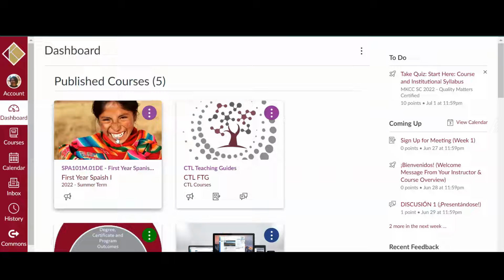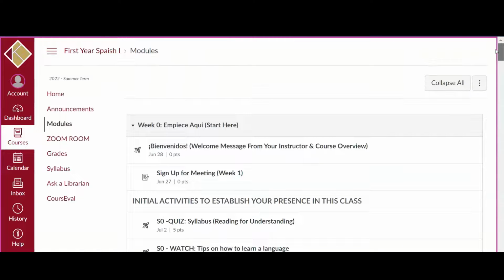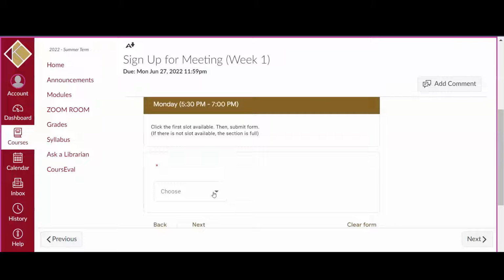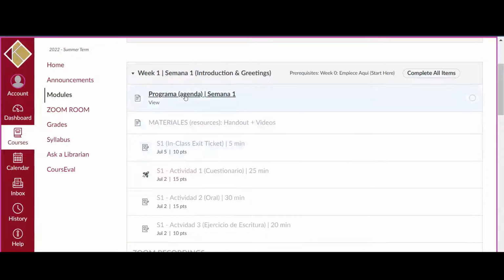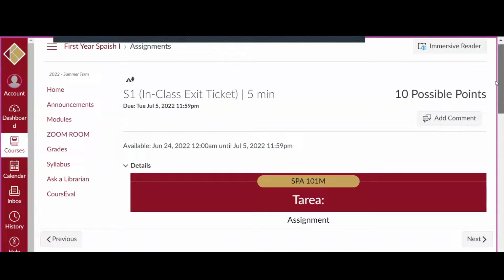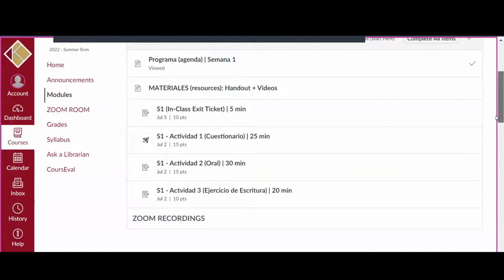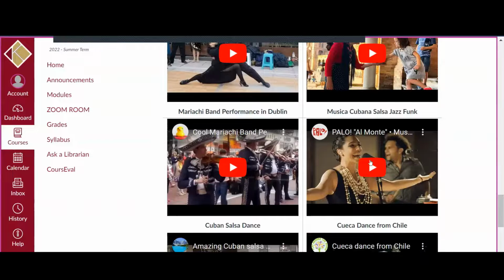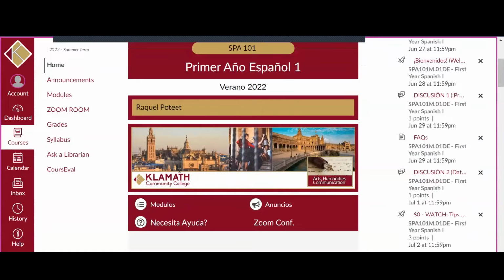How to Navigate SPA 101 Series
This is a tutorial on how to navigate SPA 101 series at Klamath Community College